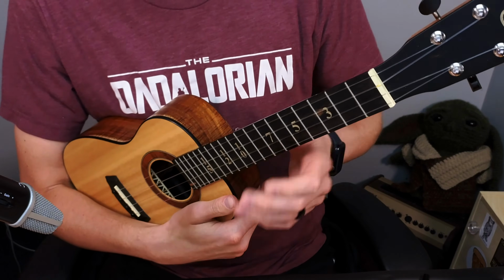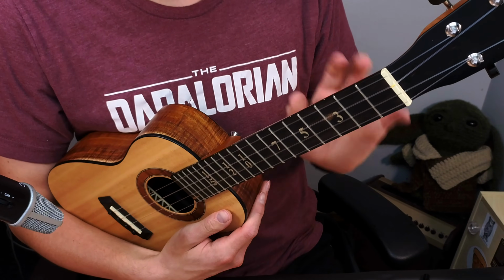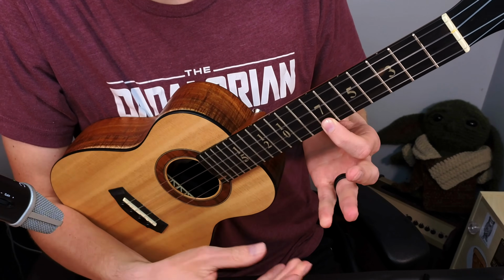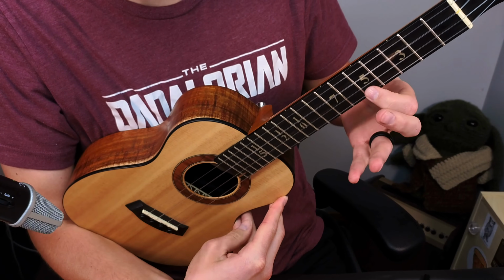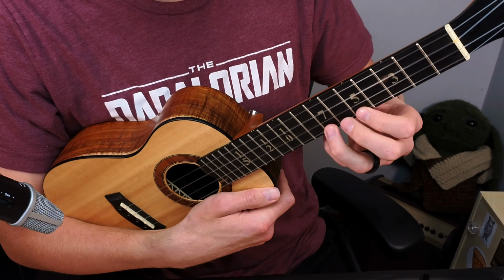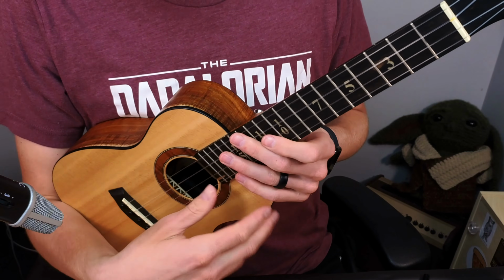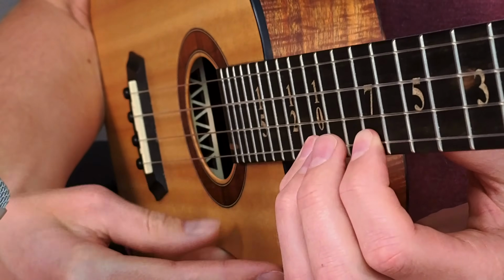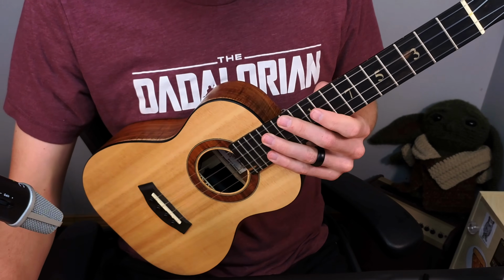Legato on the Ukulele: How to play smoother and less choppy!